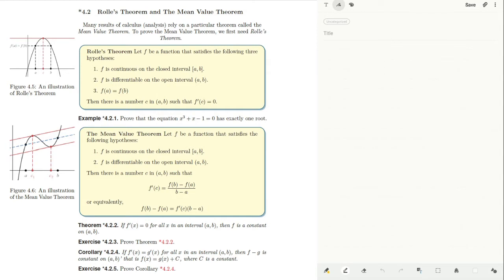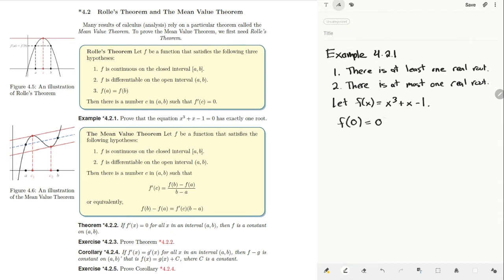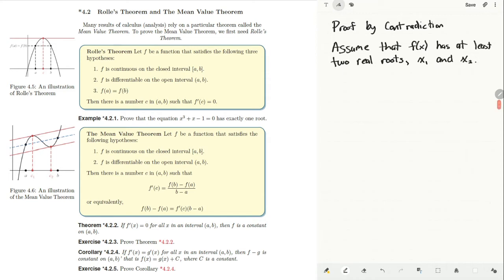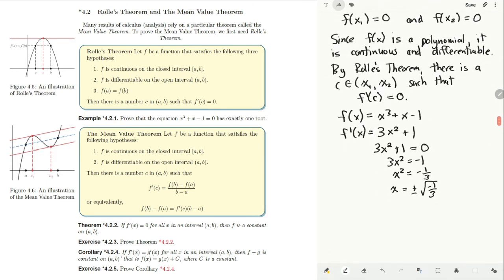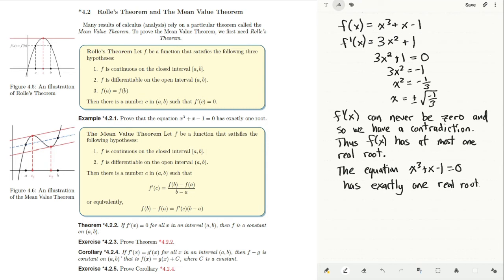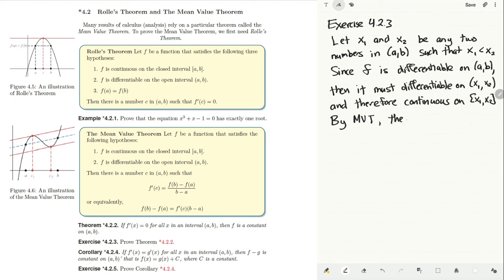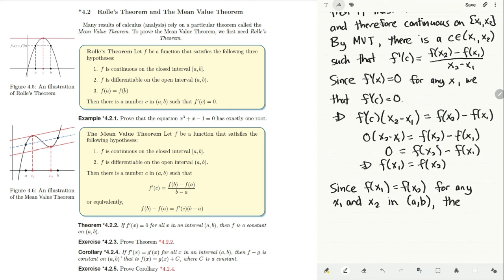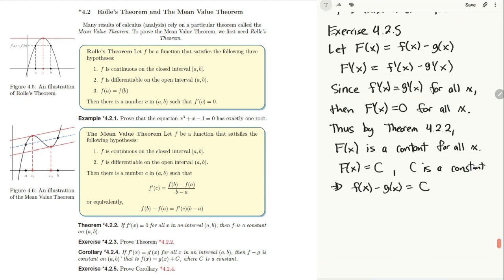Math 202 Video 21.5: Rolle's Theorem and the Mean Value Theorem